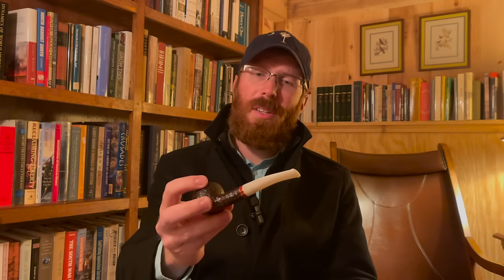Savinelli Pipes And Why They Matter